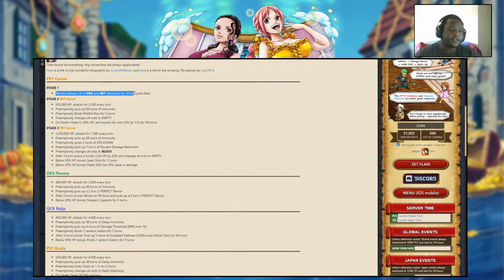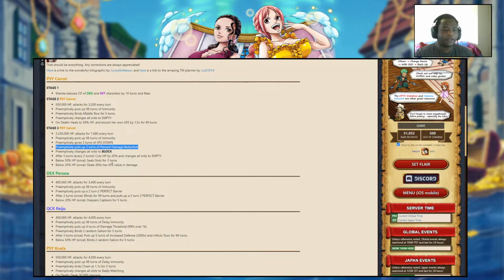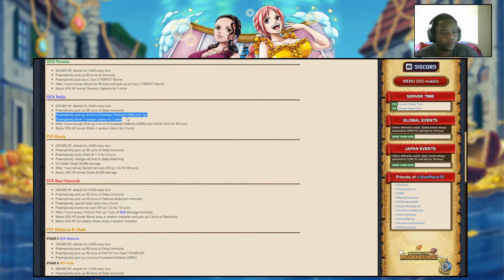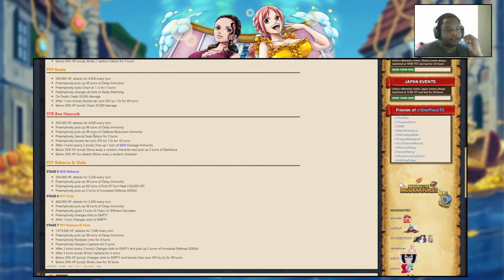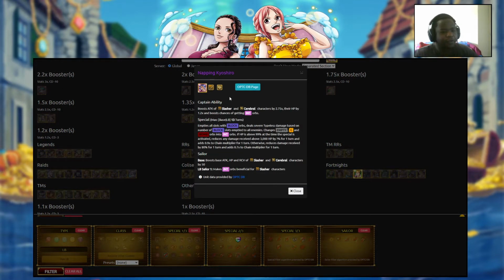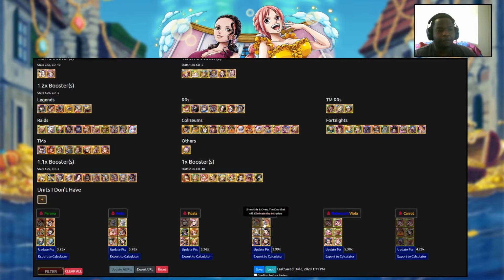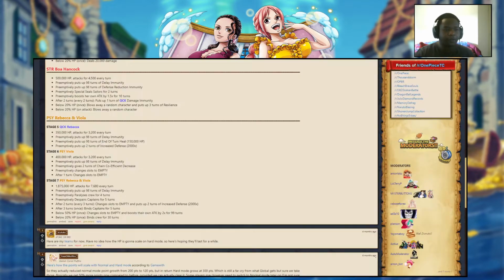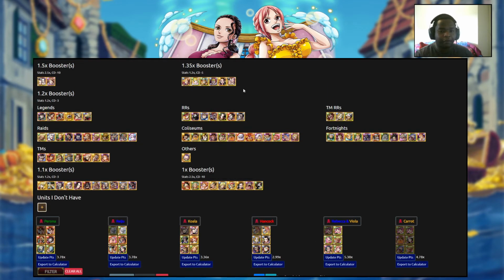Rebecca & Viola Treasure Map Guide